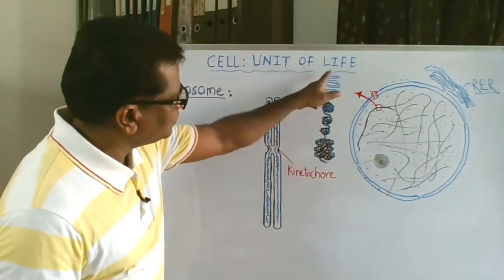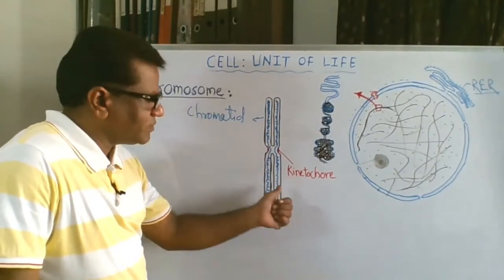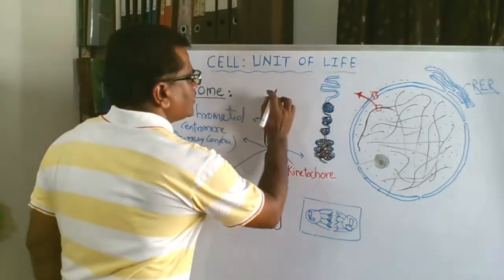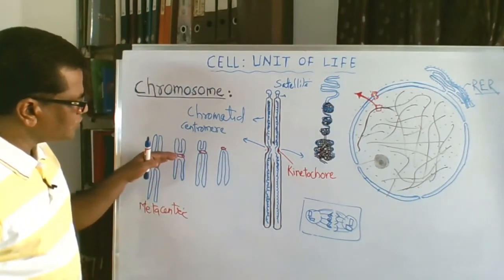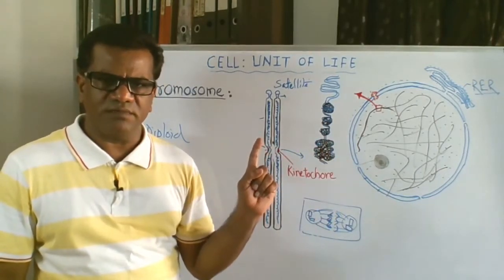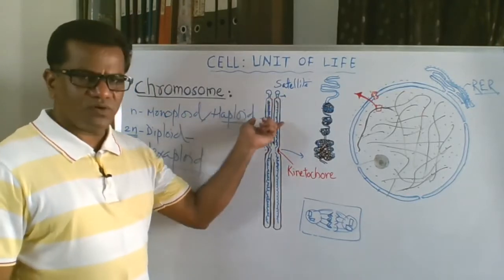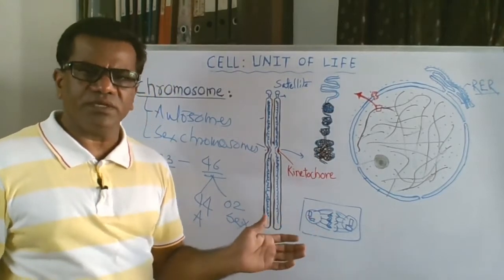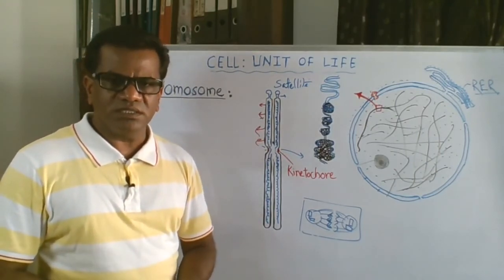Dr Sanjay Dalvi Botany Lectures: Chromosomes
Hello Friends! Please like ans share my video! If you have any doubt regarding the content, please write in comment box.
.Sanjay Dalvi